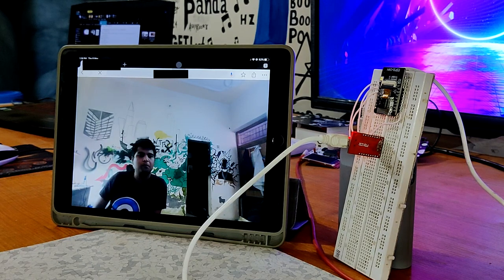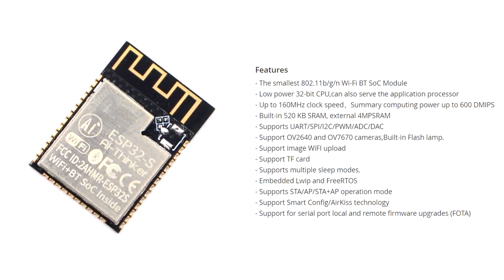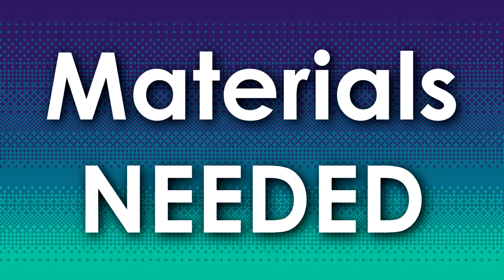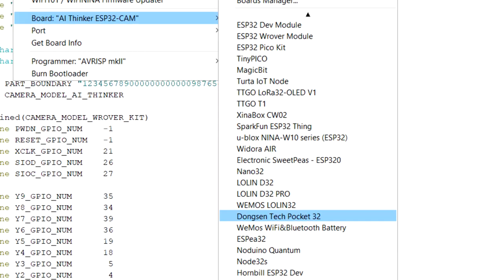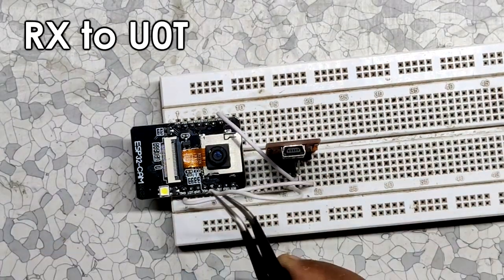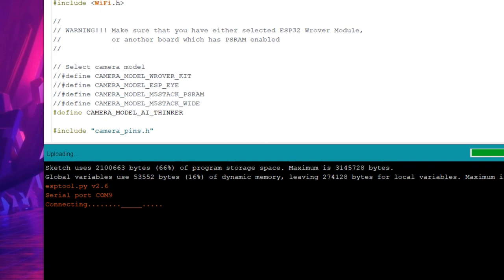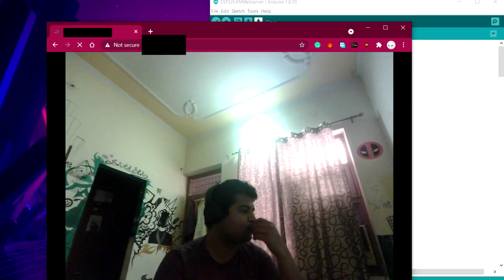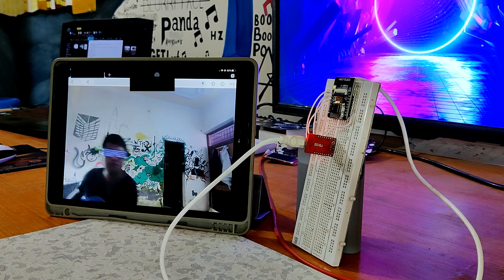ESP32 CAM Security Camera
Learn how to use ESP32 CAM to setup a basic Live streaming web server, to setup a basic security camera kinda thing.
The security Camera project is coming soon though.